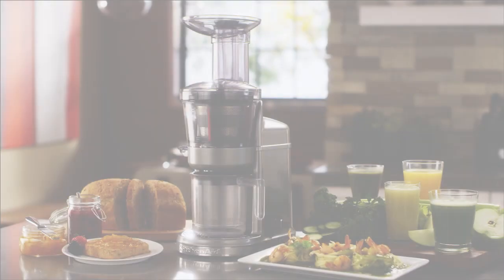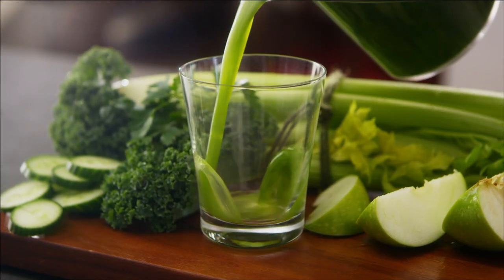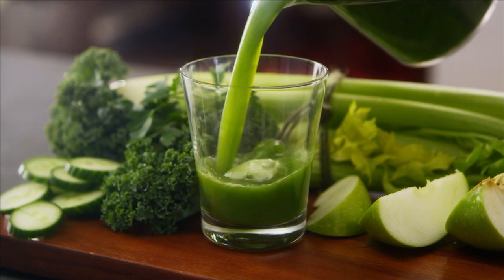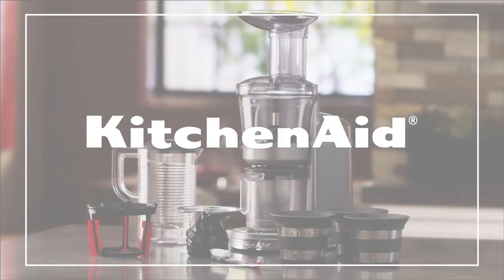Maximum Extraction Juicer | KitchenAid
Make juices, purees, sauces, jams, jellies and more with the KitchenAid® Maximum Extraction Juicer. With a two-stage blade system, an extra-large feed tube and other features, you can prep less and juice more. The three pulp screens allow you to control the amount of pulp, and they can be placed in the dishwasher for easy cleaning.